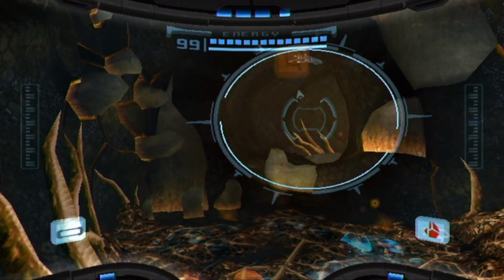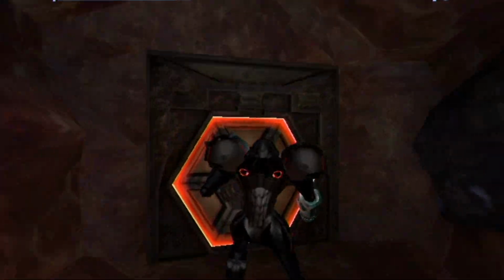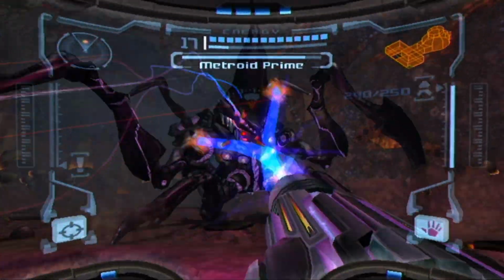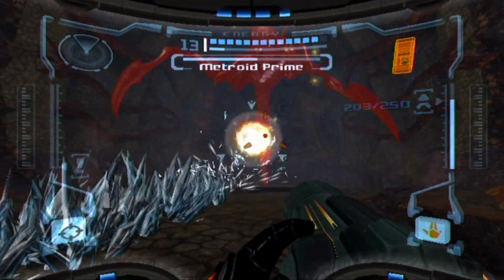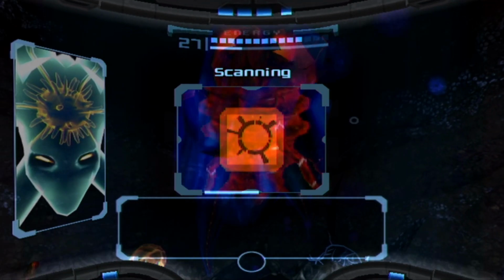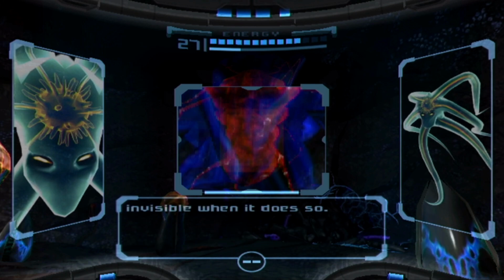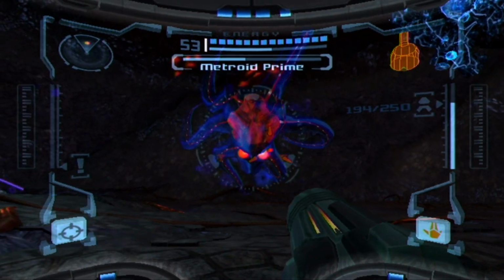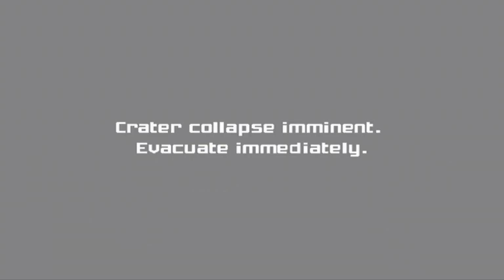Metroid Prime: Trilogy - Episode 26: The Prime Source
In the Impact Crater on Tallon IV, what sort of monstrosity are we up against that's been the source of all corruption on this planet? This episode is the conclusion of Metroid Prime which means we are one third of the way through the Trilogy!